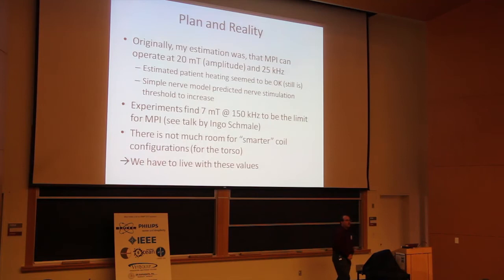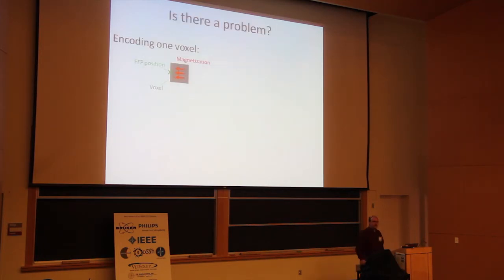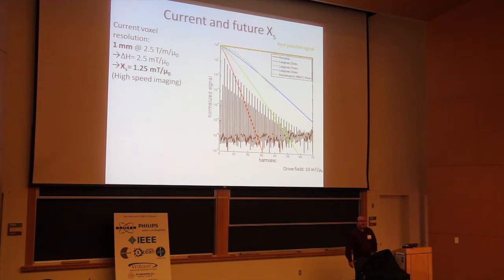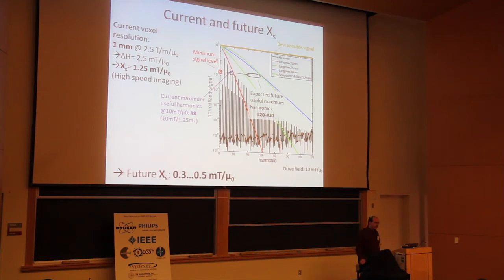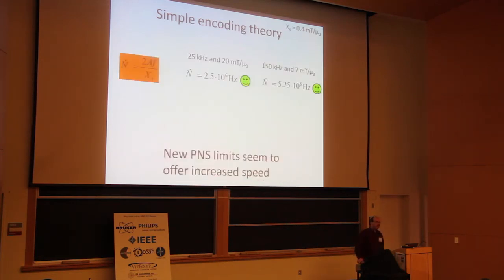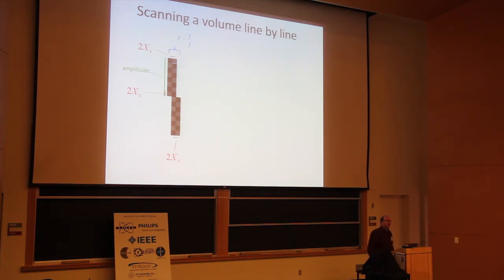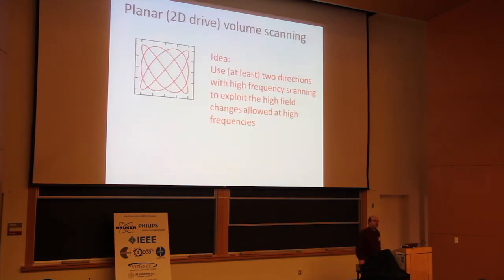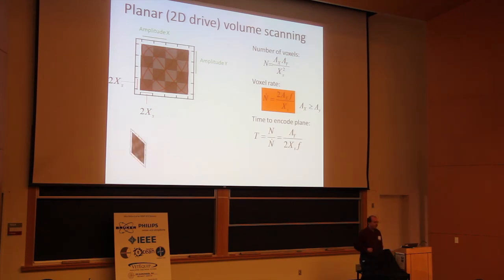IWMPI 2013: Keynote Speech by Dr. Bernhard Gleich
The International Workshop on Magnetic Particle Imaging (IWMPI) is the premier forum for researchers working in the field of Magnetic Particle Imaging (MPI). The 3rd IWMPI took place at University of California, Berkeley on March 23-24, 2013. This video includes the keynote speech by Dr. Bernhard Gleich of Philips, one of the inventors of MPI.

Note: Due to technical difficulties, the last 5 minutes of the talk only has audio content.